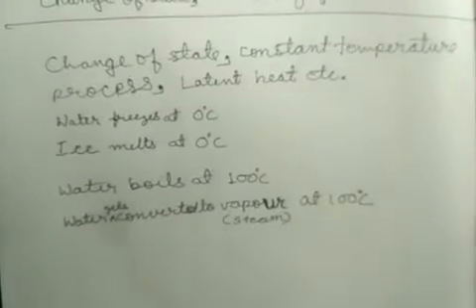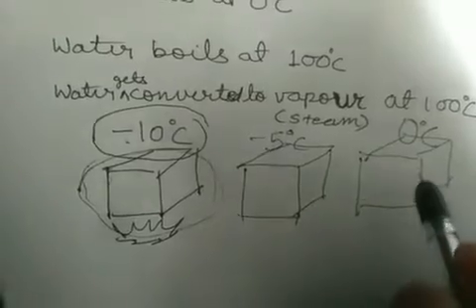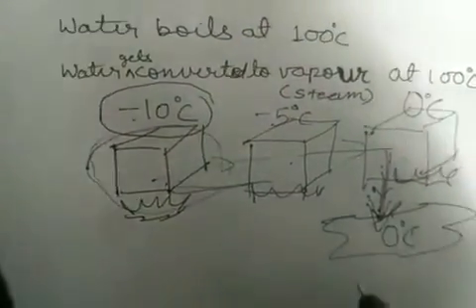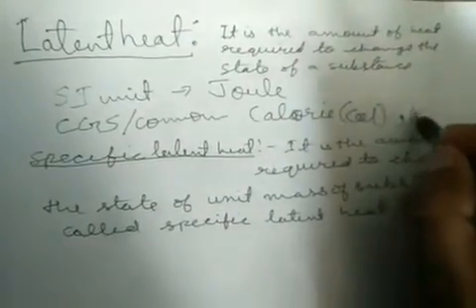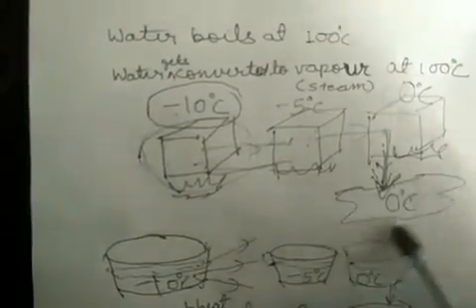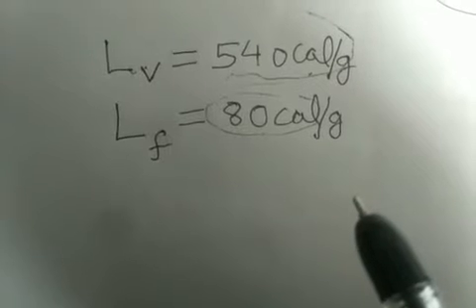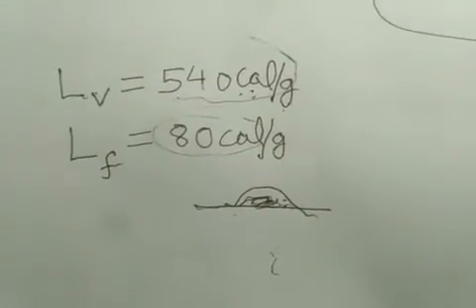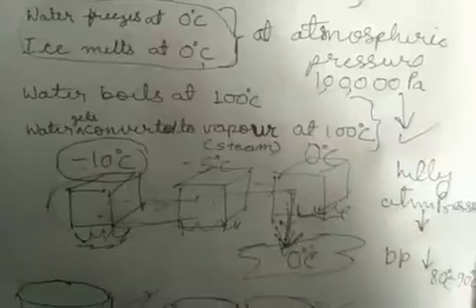Change of state